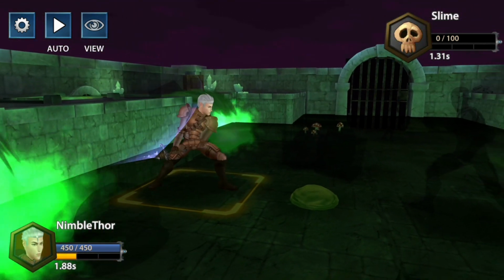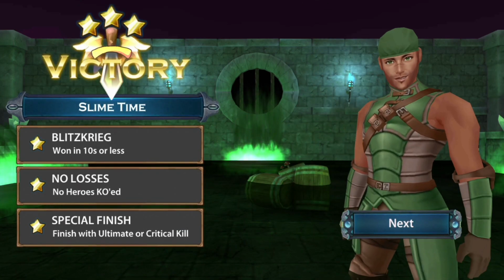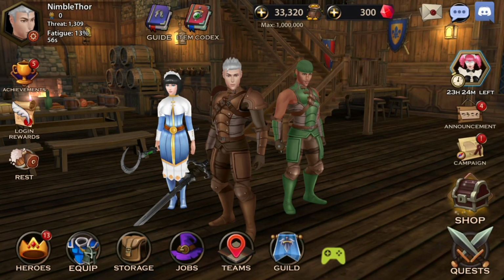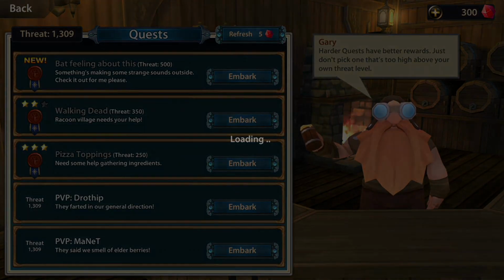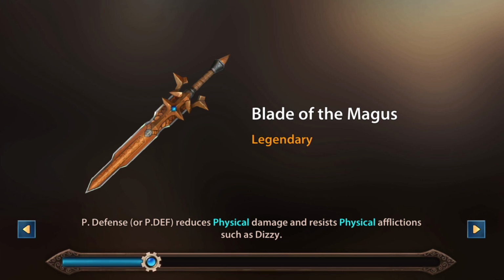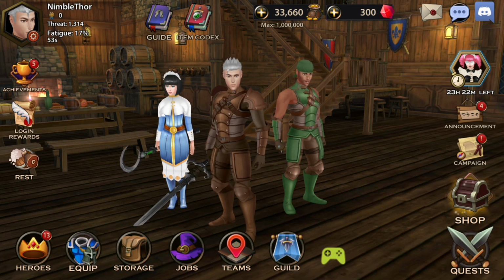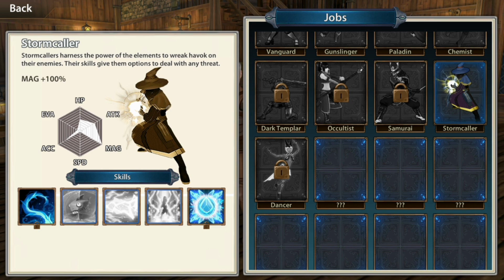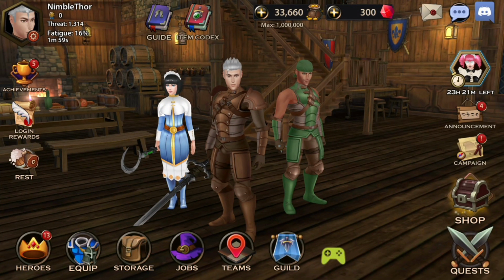Chrono Clash - FANTASY STRATEGY RPG | MGQ Ep. 43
Let's play Chrono Clash: Fantasy Tactics for Android / iOS!

🎮 Chrono Clash Review by NimbleThor:
A turn-based strategy rpg with all the usual elements like equipment enhancement and forging, with the addition of "jobs", which allows you to change any of your 5 heroes' skills completely (e.g. you can switch from warrior to rogue).

The game has quite a bit of depth and shows some potential, but I wasn't too happy about the "energy" system hiding as "Fatigue", and the fact that the game forces us to play a ton of quest missions in order to progress in the story missions. It felt grindy for no reason other than to slow progress down.

I think some of you might enjoy this game - and I had fun with it for some hours - but it's not perfect at this point. It IS still in beta, though, so I hope that in time, the game will improve.

Total game size: 1.37 GB

Hope you enjoyed this Chrono Clash gameplay video, which is the newest episode in my Mobile Gaming Quest (MGQ) of finding the very best mobile games every single day!